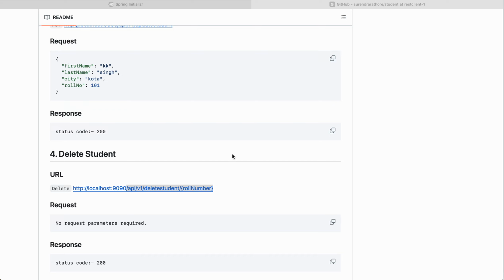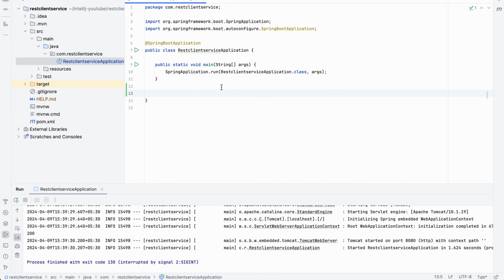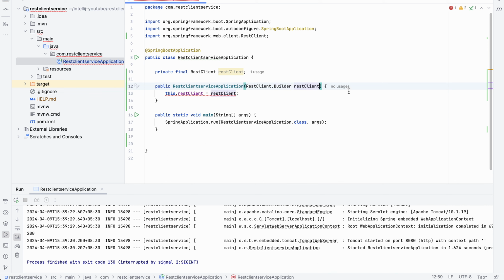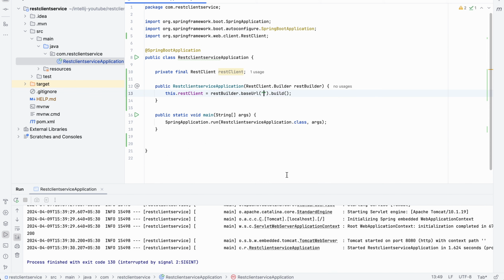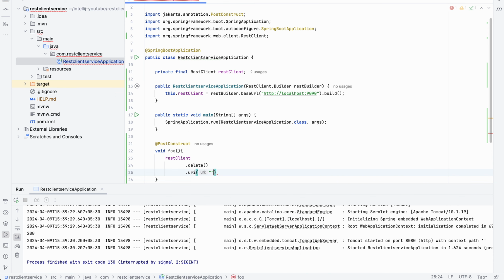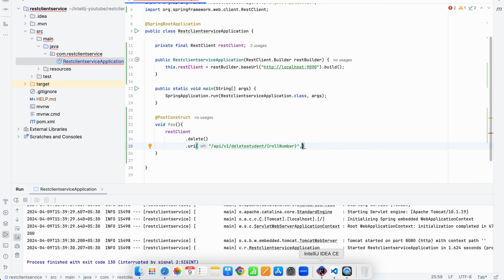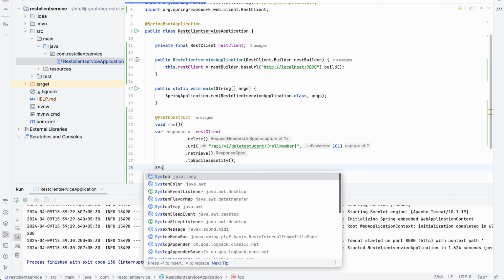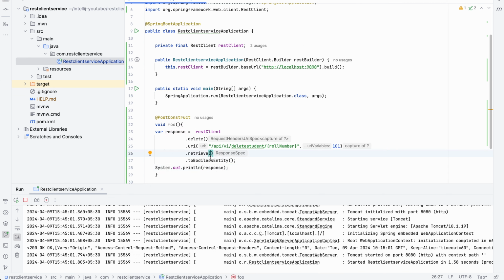Consuming APIs with Spring Boot 3.2: A DELETE API Tutorial with REST Client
Struggling to consume Delete APIs in Spring Boot 3.2? This video is your one-stop guide! We'll show you how to leverage the power of Spring Boot's REST Client and its Fluent API to effortlessly delete data from external servers.  Perfect for beginners!